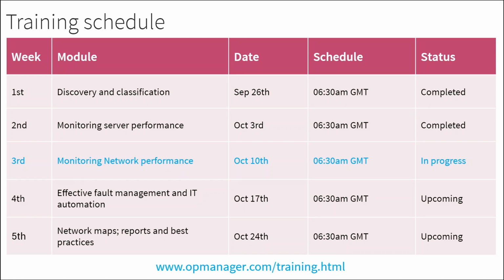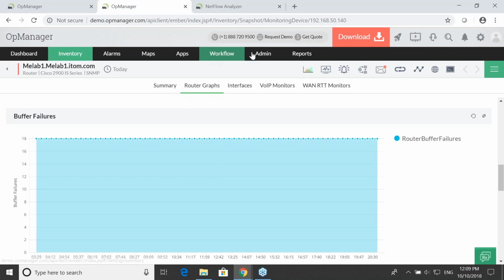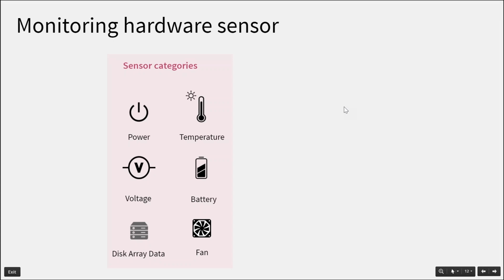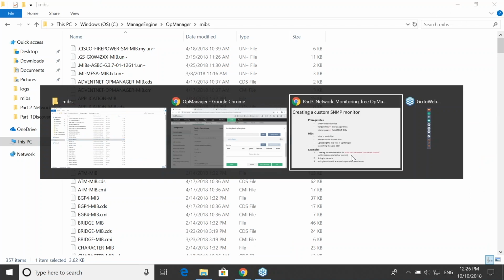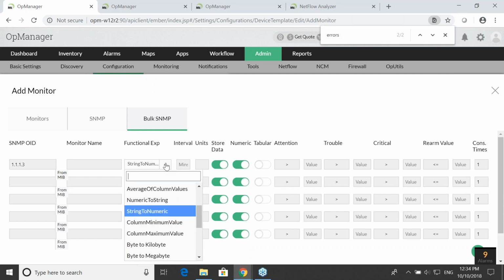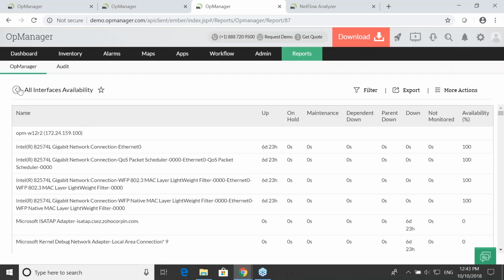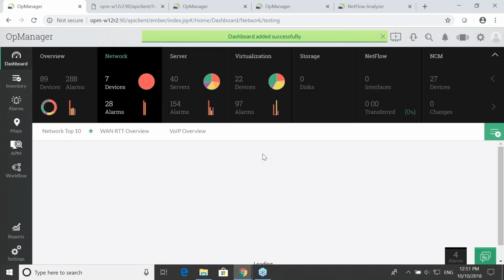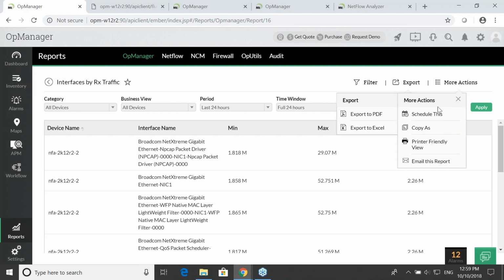Season 5 - Free training with OpManager - Monitoring network performance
Here's the third session of the free training on OpManager, where we talk about how you can manage your network better with our comprehensive network management solutions.